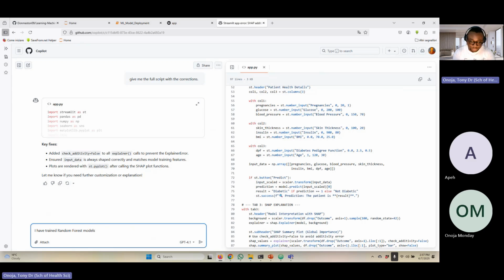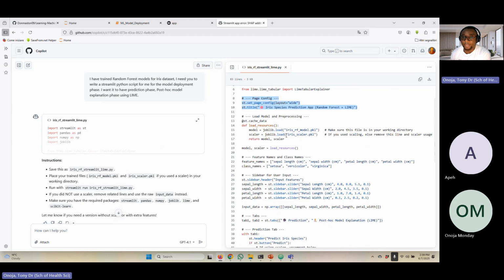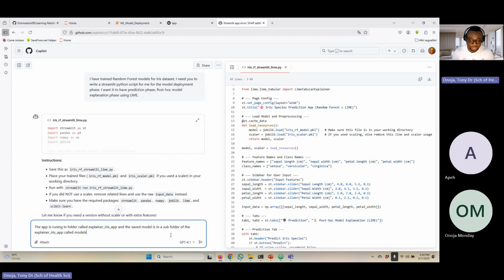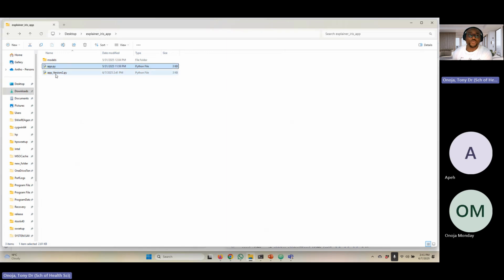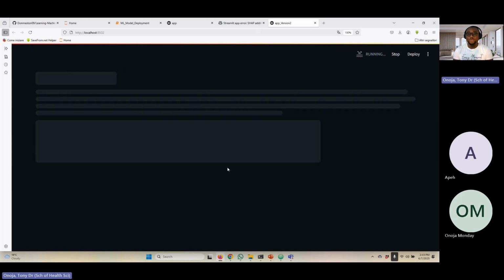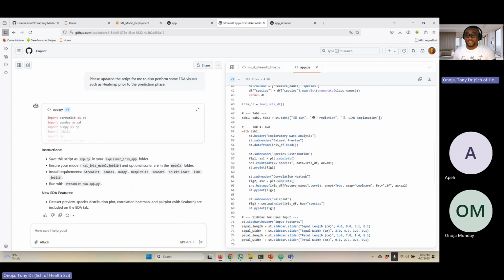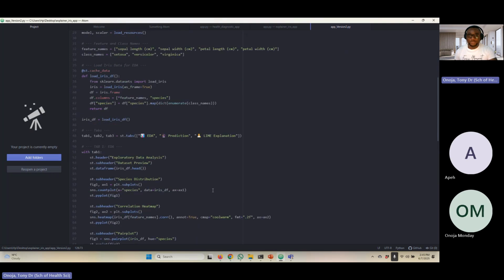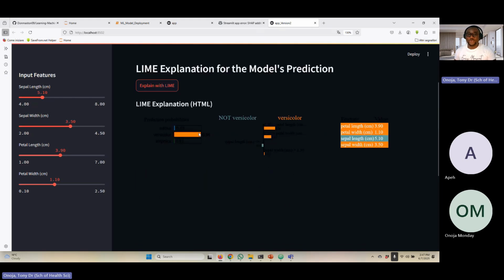Build a Web App in 10 minutes: Deploy ML Models with Streamlit & GitHub Copilot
Are your Machine Learning models gathering dust in Jupyter Notebooks? It's time to bring your creations to life! This video reveals the fastest, most efficient way to turn your trained Python ML models into interactive web applications using the powerful combination of Streamlit and GitHub Copilot. Say goodbye to complex web development and hello to rapid ML model deployment!

In this comprehensive, hands-on tutorial, we'll walk you through the entire process:

Model Training & Serialization: We'll start by showcasing a Random Forest classification model trained on the classic Iris dataset. You'll learn the crucial step of saving your trained model securely using serialization techniques (like pickle or joblib) – a foundational skill for any MLOps workflow.
AI-Assisted UI Generation with GitHub Copilot: Witness the future of coding! See how GitHub Copilot acts as your AI assistant and pair programmer, dramatically accelerating your development. With just a few natural language prompts, Copilot will write the Streamlit Python code for your app's user interface in minutes, handling common elements like inputs, predictions, and displays. This is prompt engineering in action for web app development.
Refinement & Customization: We'll demonstrate how to take the AI-generated script into your preferred code editor (like Atom, VS Code, or PyCharm) to make essential refinements and customizations. Learn how to tweak the UI, integrate your saved model, and ensure robust functionality, adding that personal touch to Copilot's output.
Local & Online Deployment: Finally, we'll guide you through the process of deploying your Streamlit application. You'll see how to run your ML web app locally, and then understand the steps to get your Python ML model online so it's accessible to anyone, anywhere – transforming your project from a notebook concept to a live, shareable web app.
This is the easiest and fastest way to bridge the gap between machine learning model development and real-world application. Perfect for Data Scientists, Machine Learning Engineers, Python Developers, and anyone keen on leveraging Artificial Intelligence (AI) tools to boost their productivity and bring their data science projects to fruition.

What you'll master in this video:

How to serialize and load trained ML models for production use.
Building interactive web applications quickly with Streamlit – no prior web development experience needed!
Leveraging GitHub Copilot to generate Streamlit UI code and accelerate your development workflow using effective LLM prompts.
Integrating a saved trained ML model (like Random Forest) into a Streamlit web app for real-time predictions.
Refining AI-generated code for optimal performance and user experience.
Deploying your ML model as a live, accessible web application online.

⏱️ Chapters:

0:00 - Introduction: The Challenge of ML Deployment & Our Solution
0:15 - Saving Our Trained Random Forest Model (Iris Dataset)
0:30 - Building with Streamlit & GitHub Copilot: AI-Powered UI Creation
4:30 - Visualizing the Python Streamlit Script in Atom (or Your Editor)
4:40 - Refining AI-Generated Code: Customization & Integration
5:00 - Deploying Your Web App Locally: First Run
5:30 - Further Refinements & Best Practices for Live Deployment
7:00 - Testing Your Live ML Web App & Conclusion
7:30 - Next Steps: Sharing Your App & MLOps Considerations

💬 Questions or thoughts on AI-assisted coding? Share them in the comments below – we love hearing from you!